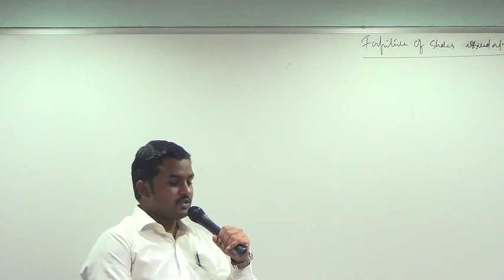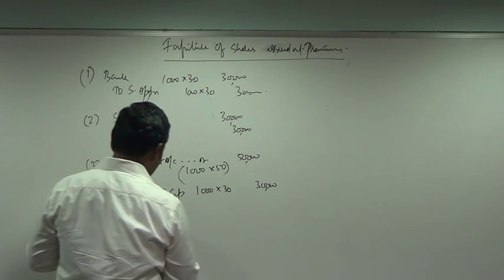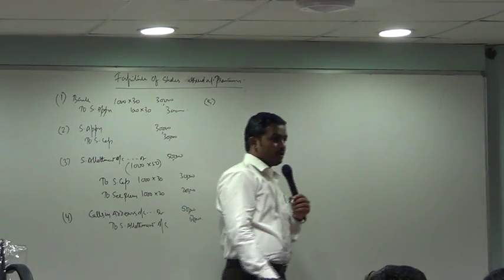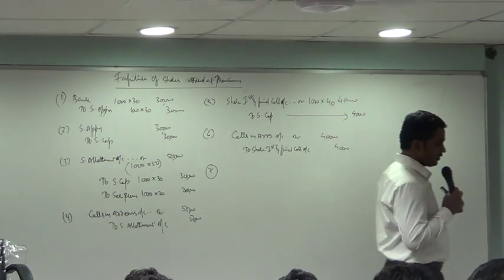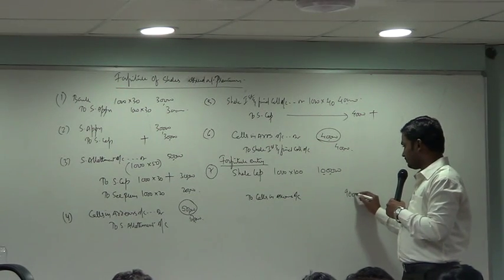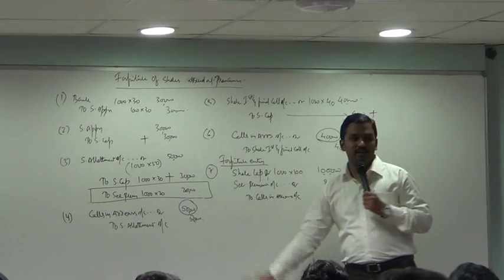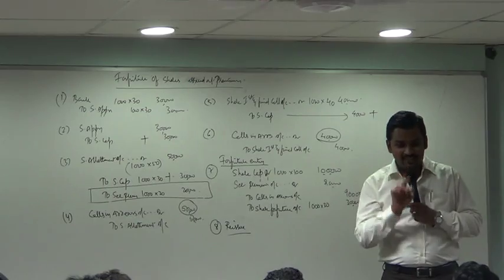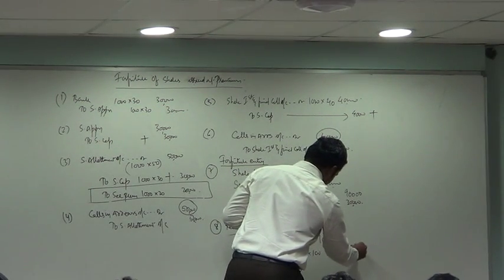Company Accounts Lecture 3(2)